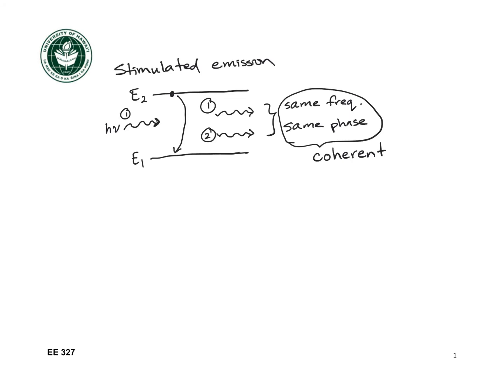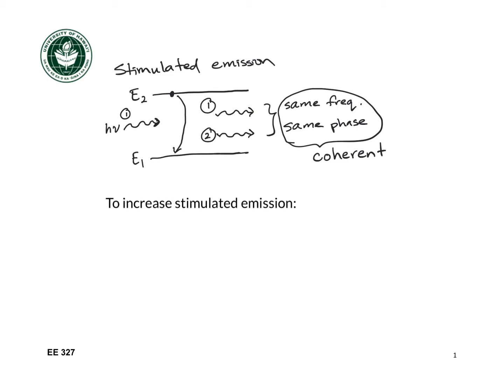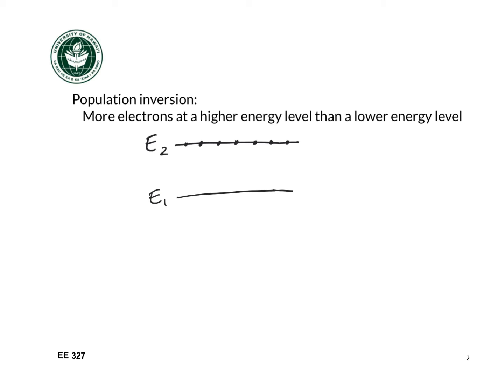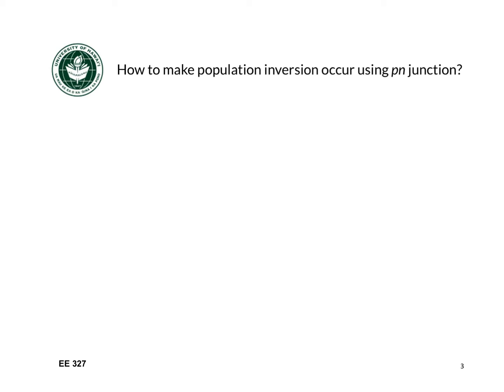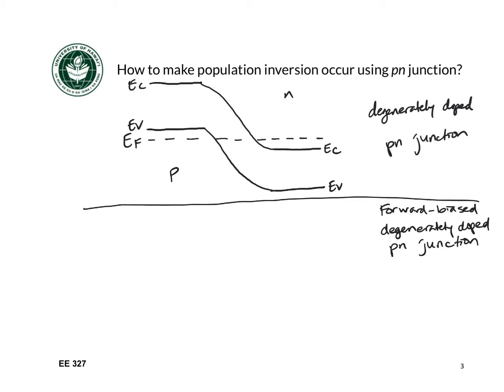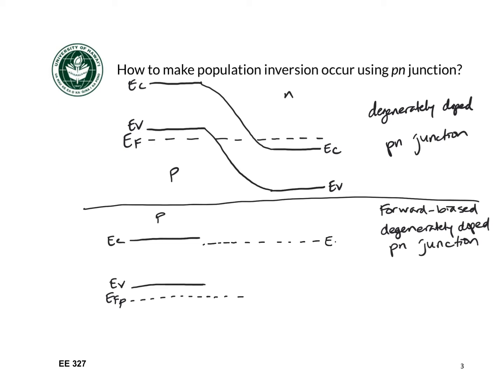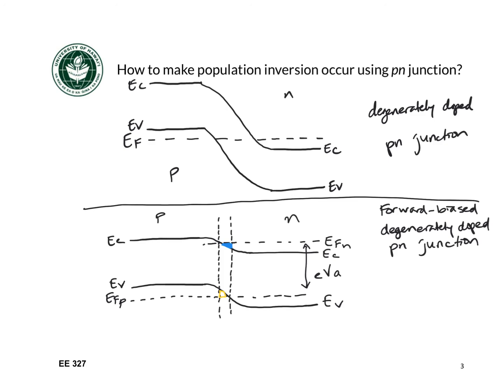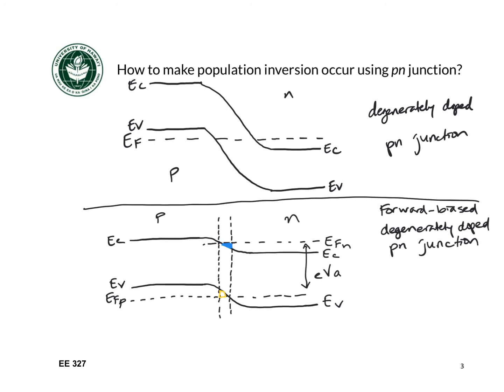EE327 Lec 14c - Population inversion